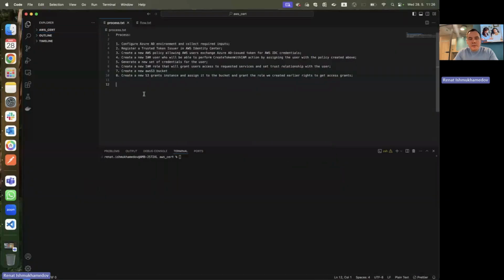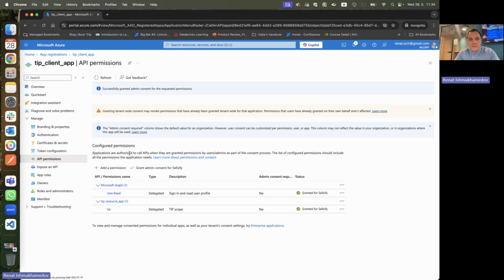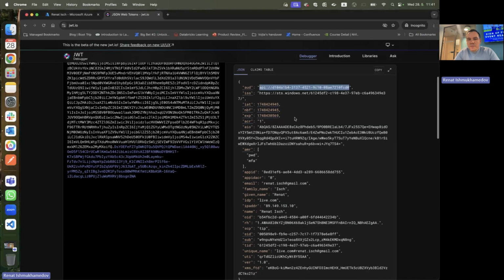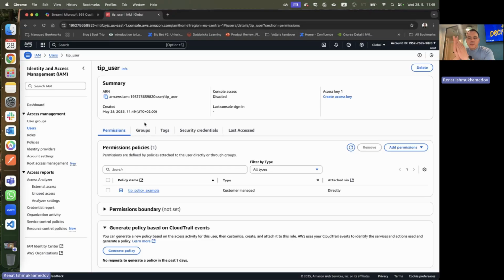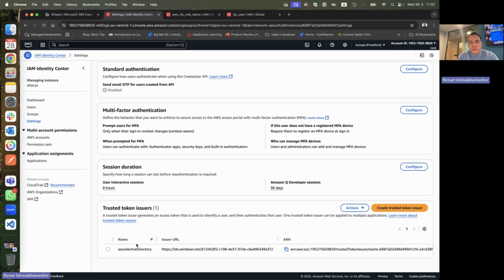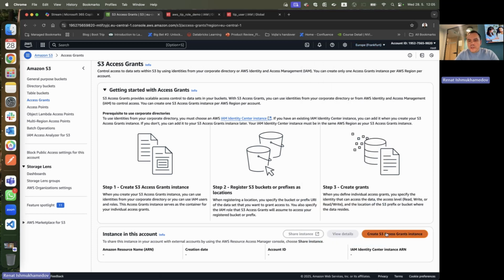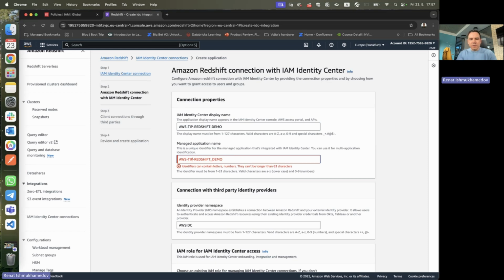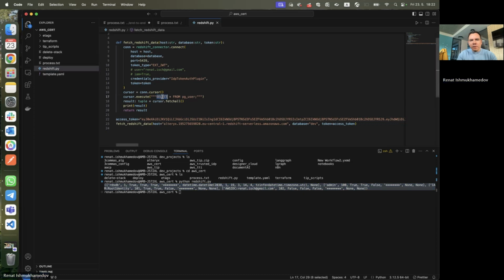Streamline cross-cloud data access with AWS Trusted Identity Propagation - S3 and Redshift example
In this step-by-step tutorial, we walk through how to set up AWS Trusted Identity Propagation using Microsoft Entra ID (Azure Active Directory) as the identity provider. You'll learn how to configure access to Amazon S3 and Amazon Redshift securely — without long-lived credentials.

✅ What you'll learn:
1. How to integrate Entra ID with AWS IAM Identity Center;
2. Setting up the trusted token issuer in IAM;
3. Configuring access to S3 and Redshift via propagated identity;
4. Assigning roles and permissions;
5.Testing authentication and access flow;

This video is perfect for cloud engineers, architects, or data professionals looking to implement secure, passwordless access to AWS services using centralized identity management.

🔧 Tools used: AWS IAM Identity Center, Entra ID (Azure AD), Amazon S3, Amazon Redshift, AWS CLI